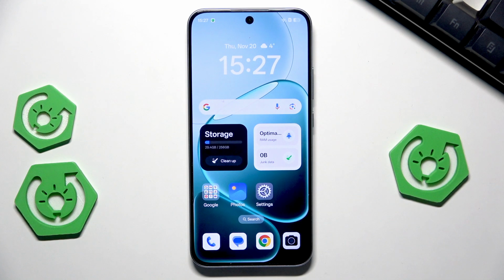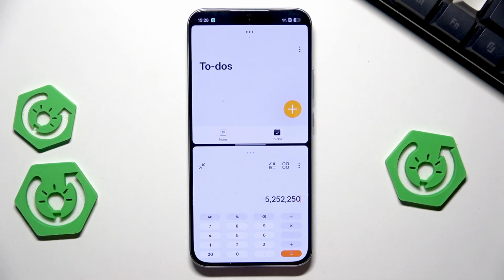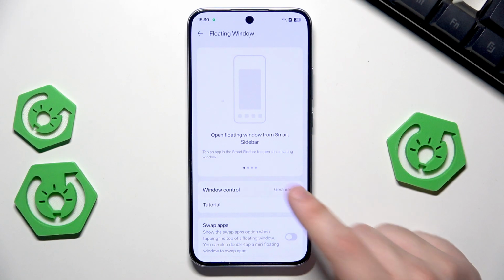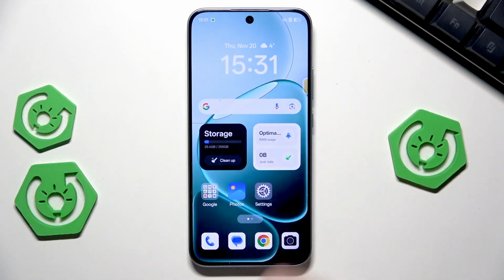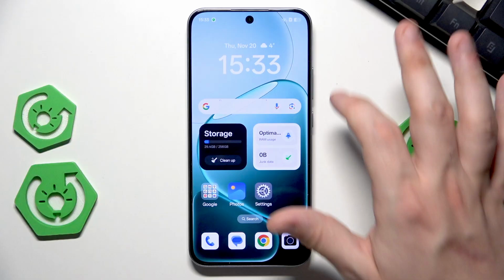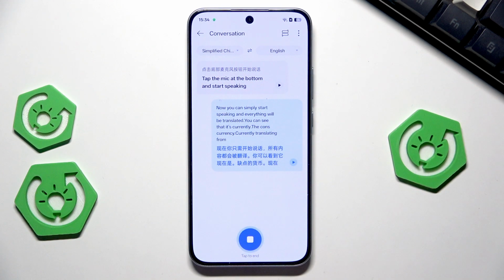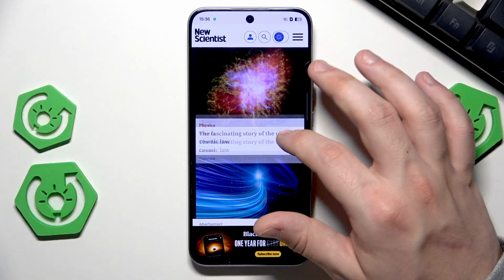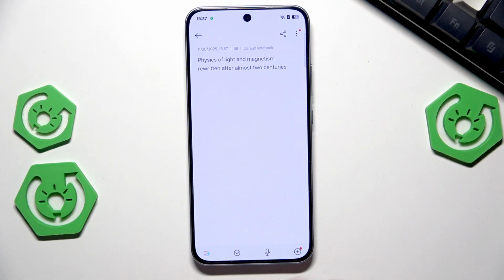OPPO A6 Pro 5G – Productivity Tricks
In this video you'll learn practical productivity tricks for the OPPO A6 Pro 5G that speed up multitasking and make everyday tasks faster. I show how to enable Windows gestures, use split view with a three-finger swipe, create app groups, open floating windows, and use the Smart Sidebar and File Dock to copy text and quickly paste into notes or messages. These tips are perfect if you want to take notes while browsing, translate on the fly, or keep useful app combos ready on your phone. Brand: OPPO A6 Pro 5G. Keywords: split view, floating window, smart sidebar, file dock, three-finger swipe, app group, multitasking Android, translate conversation mode.

How to use split view on OPPO A6 Pro 5G?
How to enable Smart Sidebar and File Dock on OPPO A6 Pro 5G?
How to open floating window and save app groups on OPPO A6 Pro 5G?

0:00 Intro – what we’ll cover
0:03 Open Settings → Accessibility & convenience
0:14 Windows gestures overview & Split view
0:28 Enable split view / ways to enter
0:54 Three-finger swipe demo for split screen
1:03 Select second app and use split view (notes + calculator)
1:38 Resize, swap apps and save as app group
2:40 Enter split view from Recent apps
2:55 Floating window setup and window control
3:21 Ways to open floating window (notification, sidebar, recent)
3:50 Move, resize, minimize or full-screen floating window
4:23 Use floating window while browsing and taking notes
5:01 Smart Sidebar enable and customization
5:29 Enable File Dock for copied text and images
6:05 Smart Sidebar quick actions: screenshot, record, translate
6:40 Open sidebar apps in floating window + translate demo
7:12 Conversation mode for live translation
8:05 File Dock demo – copy text from Chrome
10:00 Paste saved items into Notes and wrap up